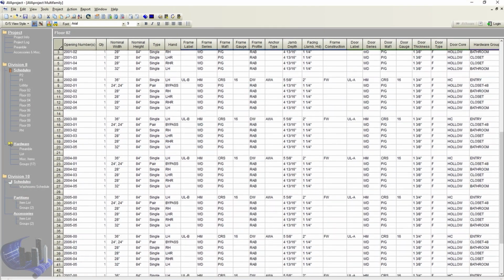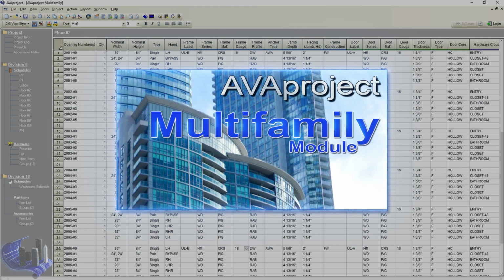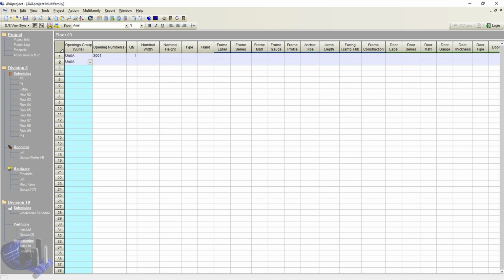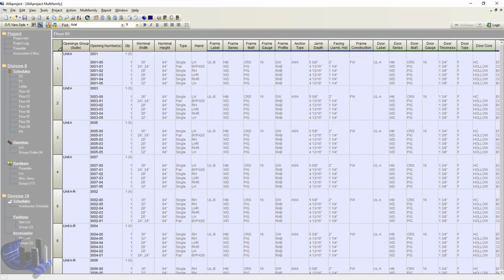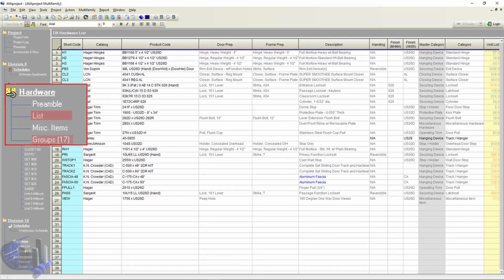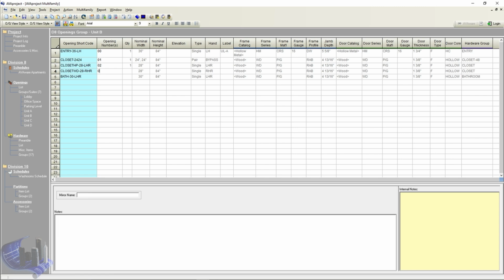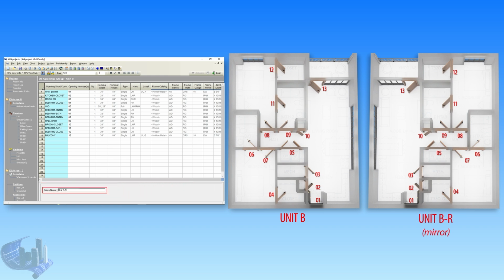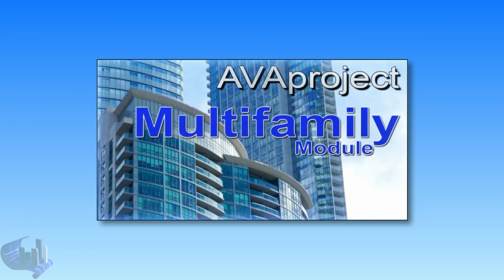AVAproject Multifamily Module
This optional add-on package for AVAproject provides a powerful set of tools and features specifically designed to ease and assist in the detailing, estimating and management of multifamily construction projects.